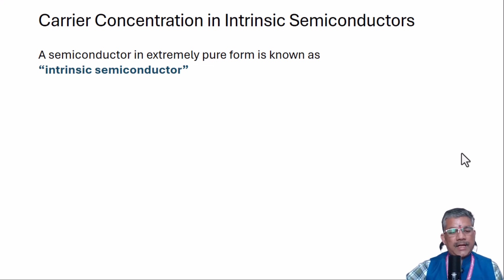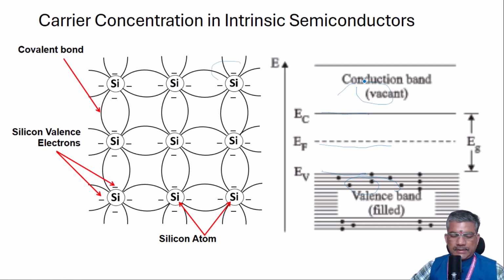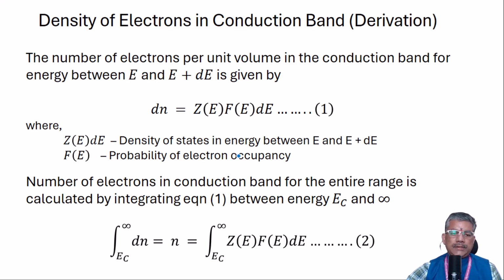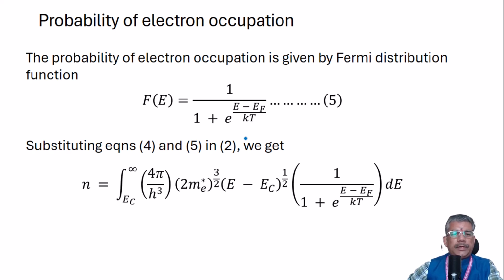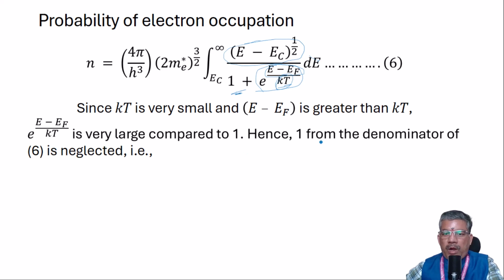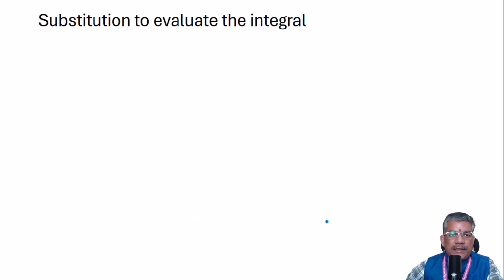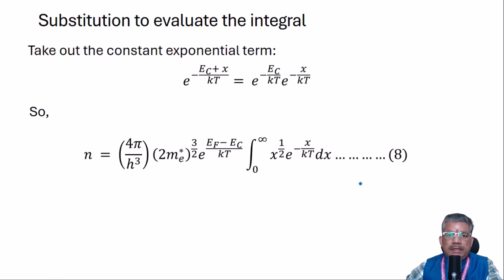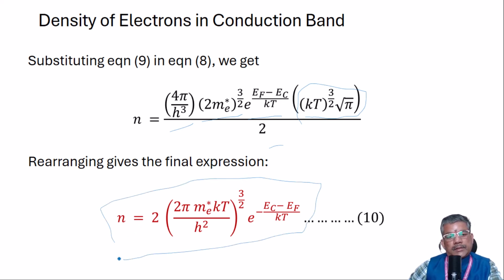Intrinsic Semiconductor - Electron Concentration